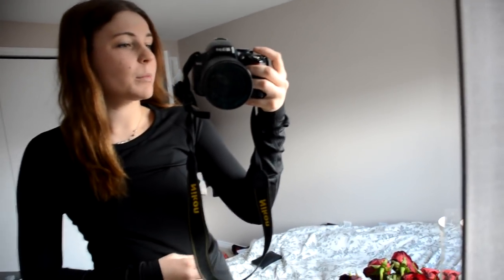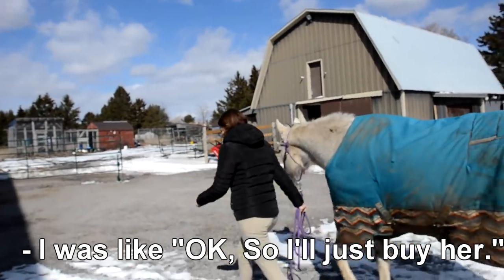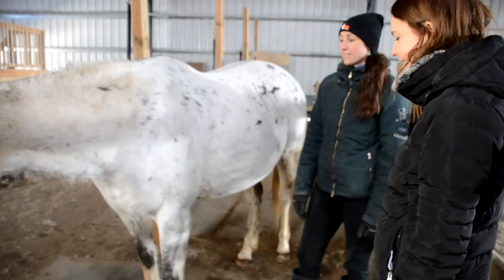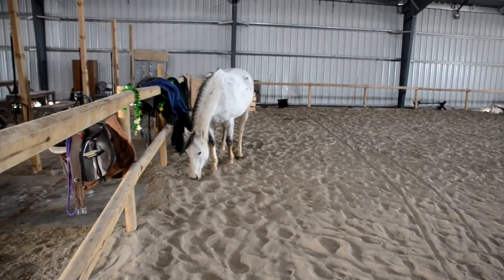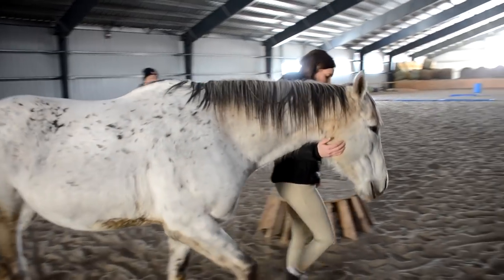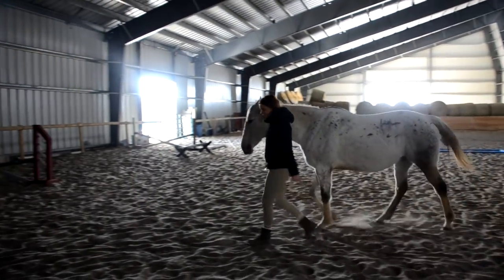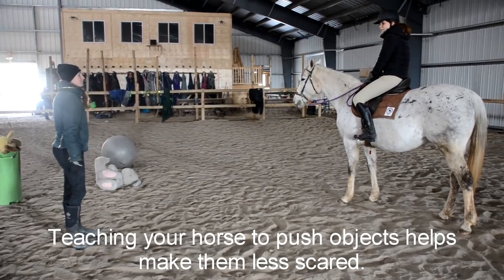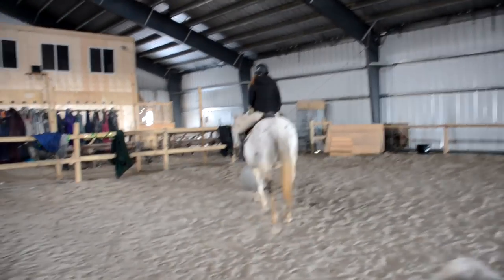Learning About Liberty with Harmony Horsemanship | HayItsMaya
So I had the lovely pleasure of learning from Lindsey Partridge, one of the coolest knowledgeable equestrians out there. Definitely worth checking her channel out:

Thank you to my lovely boyfriend for coming along and filming :)